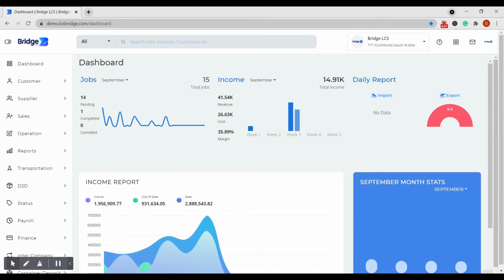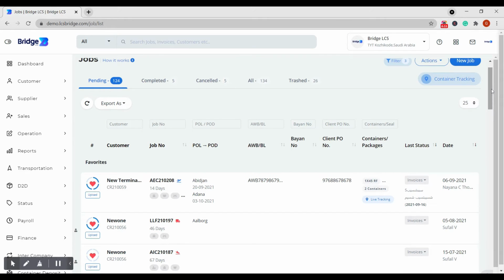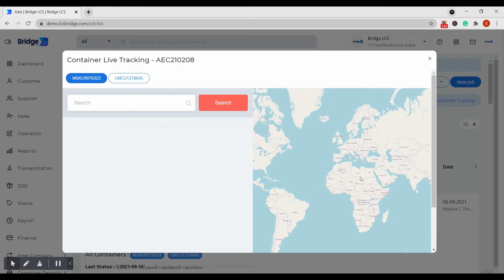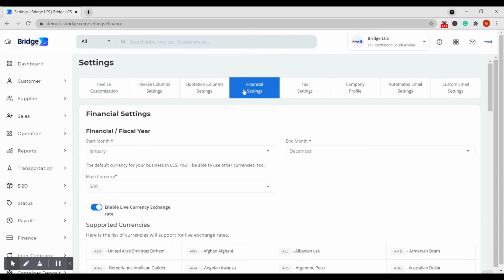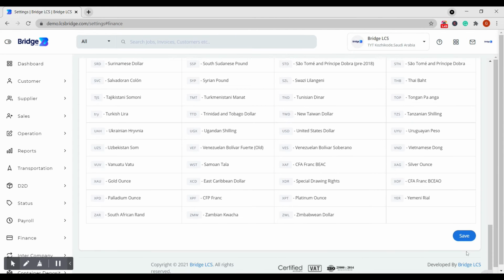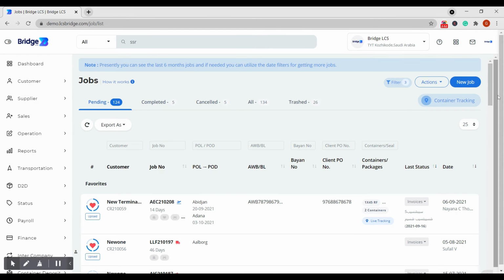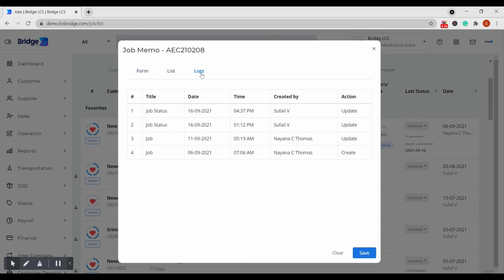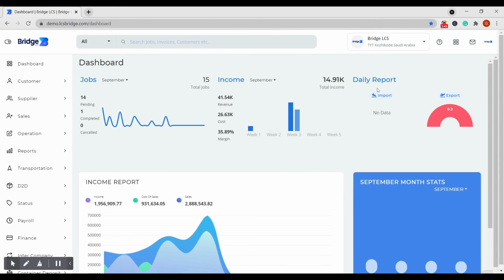Here is the latest Version with Long Awaited Features | Freight Forwarding Software | Bridge LCS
Sick of your Existing Freight Solution? Here is a complete ERP solution for your freight services with progressive features. Check out the video and leave your valuable comments.

Bridge LCS is a freight and logistics software to help the freight forwarders manage their day to day consignments, finance, clearance, and payroll under a single software. Also, the forwarders and their end users can easily track the jobs and containers.